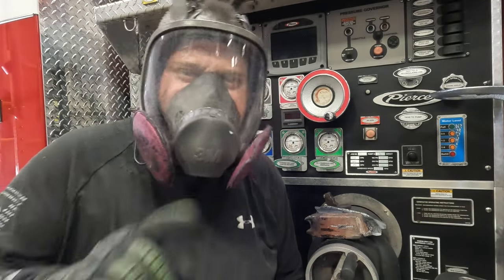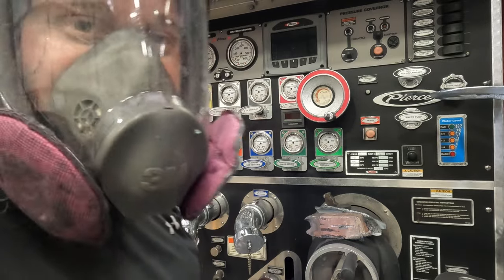Before After | Big Rig Fire Truck Aluminum Polishing | FL, AL, MS, LA, GA, TN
Before After | Big Rig Fire Truck Aluminum Polishing | EXQUISITEMAD | FL, AL, MS, LA, GA, TN

Pierce Ladder Fire Truck underwent a full detail aluminum diamond plate polishing, stainless steel polishing, paint correction, wax

EXQUISITEMAD, Exquisite Mobile Automotive & Aviation Detailing EXQUISITEMAD LLC known by the trademark pending name EXQUISITEMAD (USPTO '97221467') is a Florida based company providing multiple services across a wide range of consumer and commercial markets.